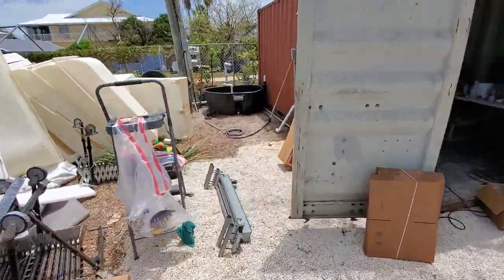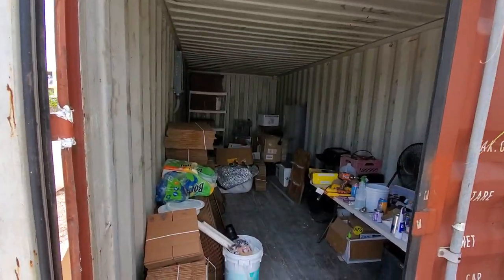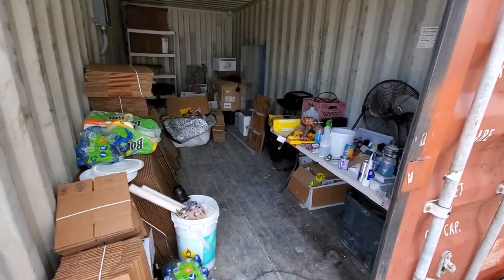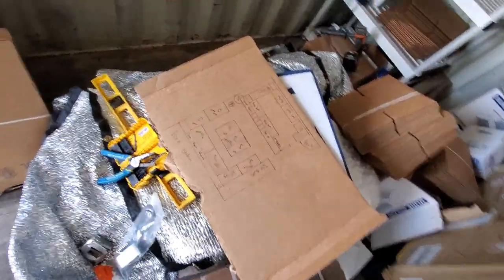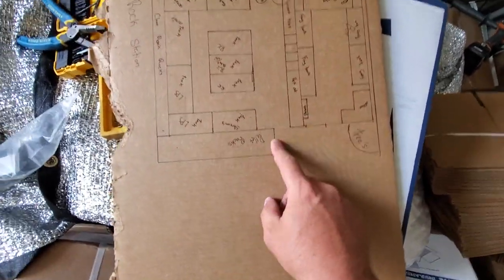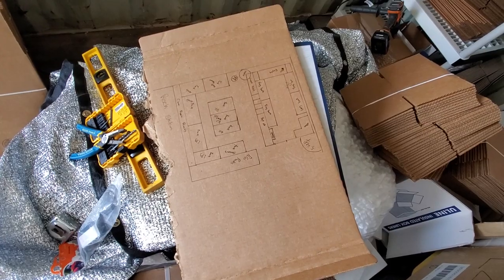Part 5 Coral Greenhouse Build by Addictive Reef Keeping